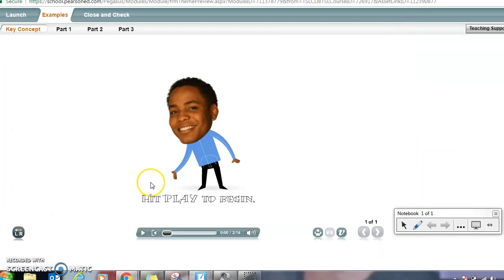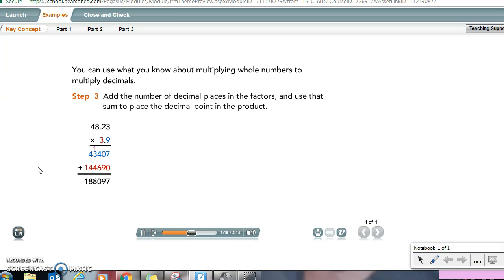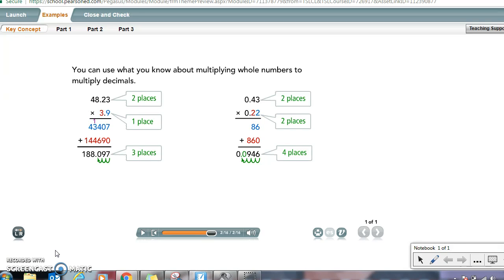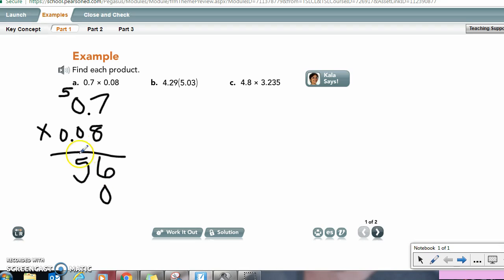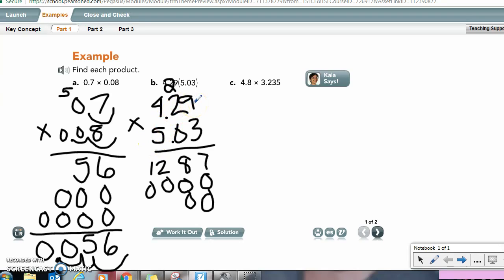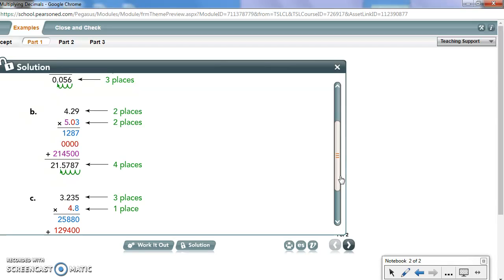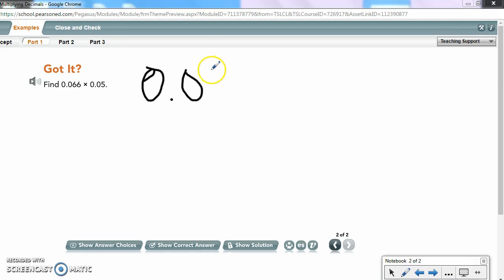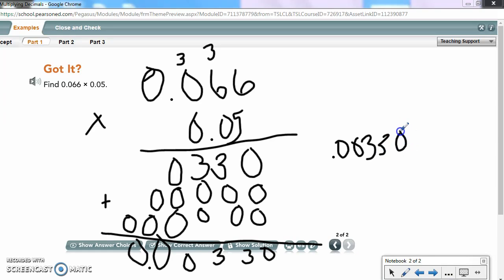7.2 KC and PART 1